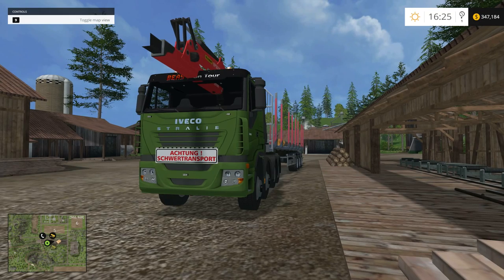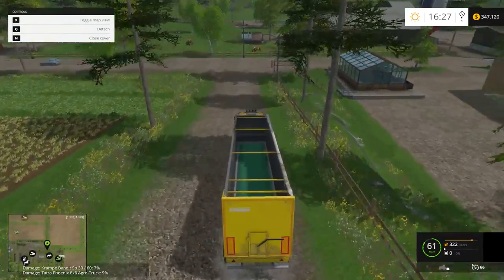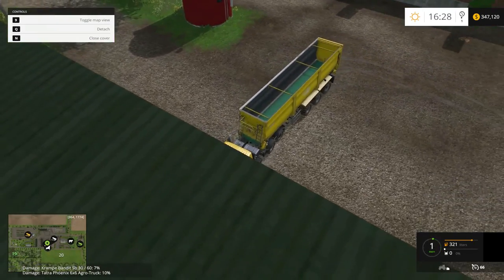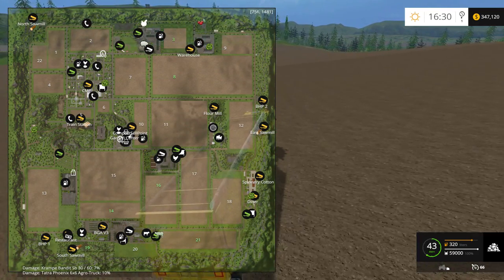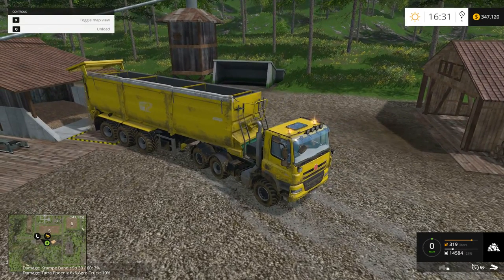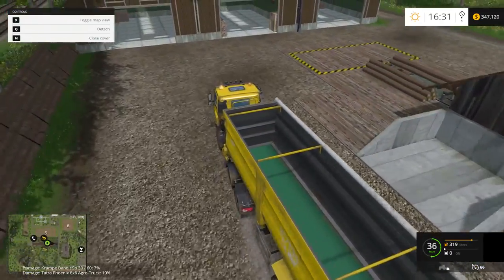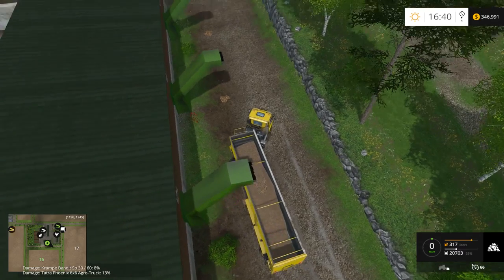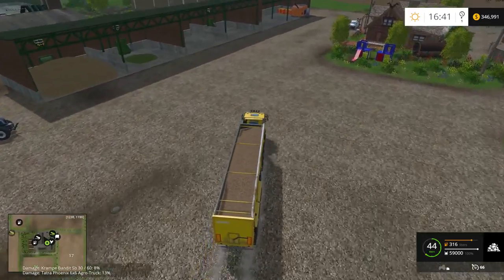Farming Simulator 2015 - Ringwoods v4.0 "Letsplay" Part 40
Today we pick up where we left off at the sawmill. Filling it with lumber and wood chips for fuel. Also bringing water to the charcoal factory. Now boards are being made at both board factories. One still needs another load of logs. Were making progress and will continue with the forestry until the crops are ready to be harvested. Just another busy day in Ringwoods. When the money starts rolling in it will be worth all the hard work and hours put in.